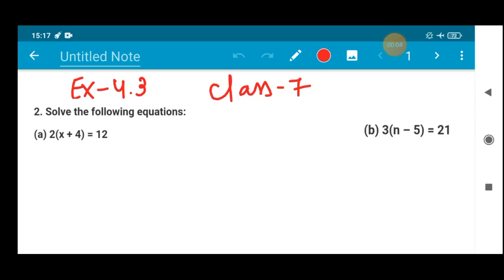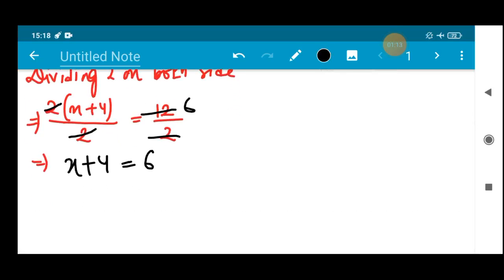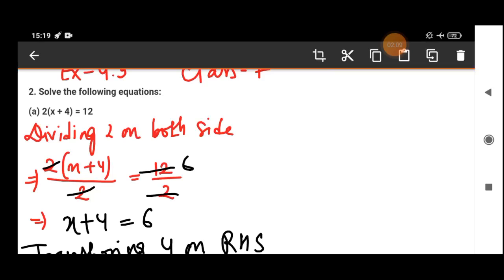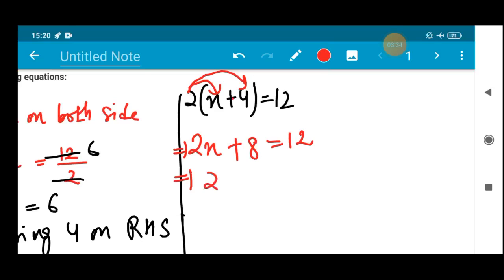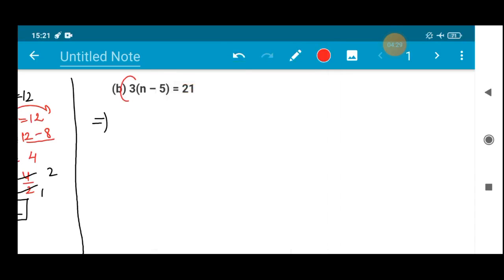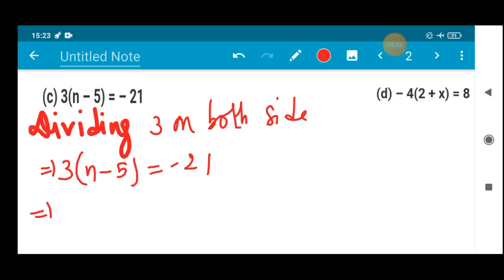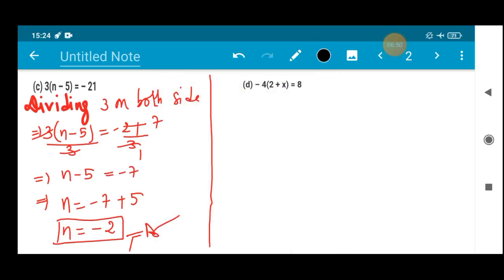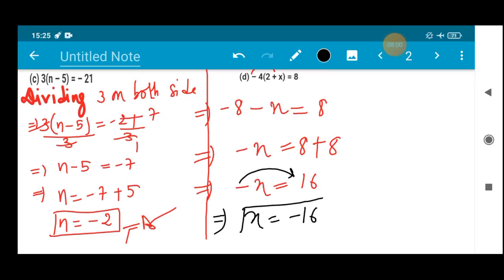Class-7 math solved ex-4. 3 q. no. 2(a, b, c, d)